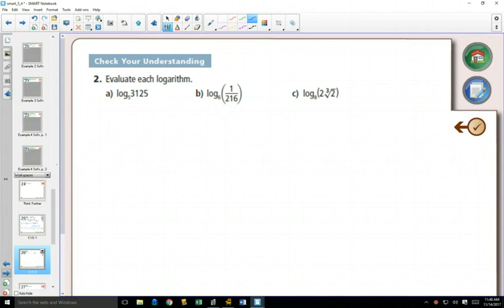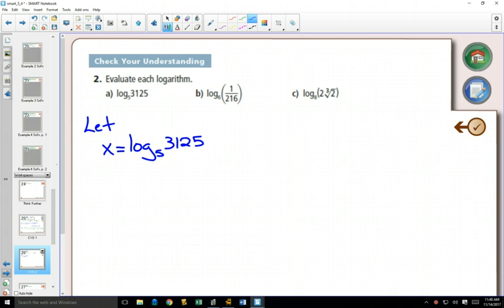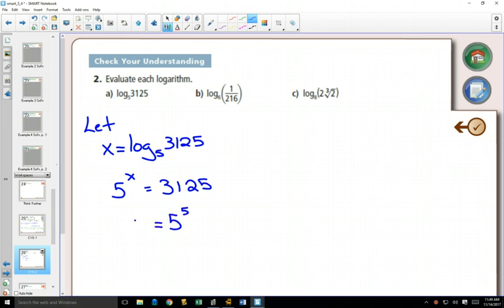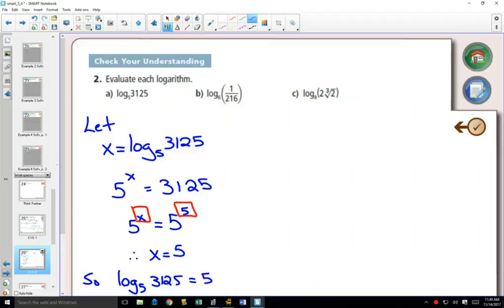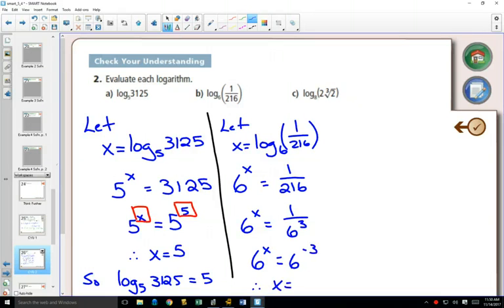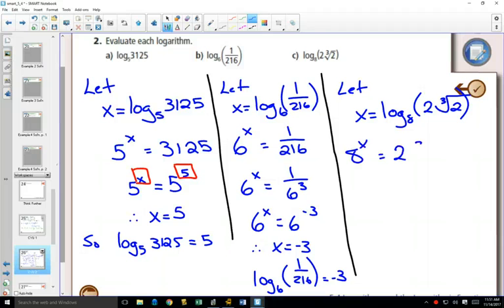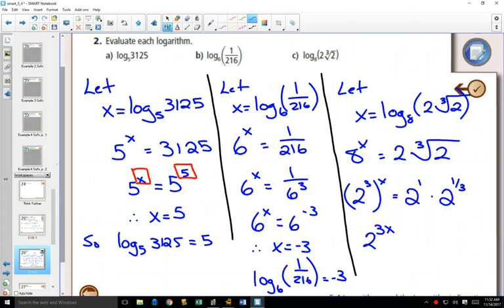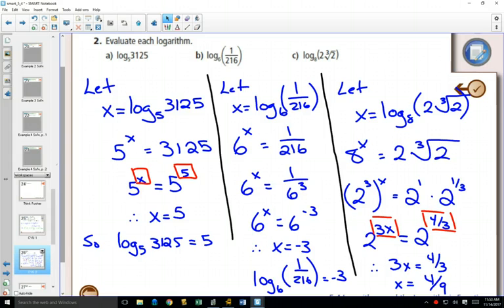40SP 5 4 Example 2